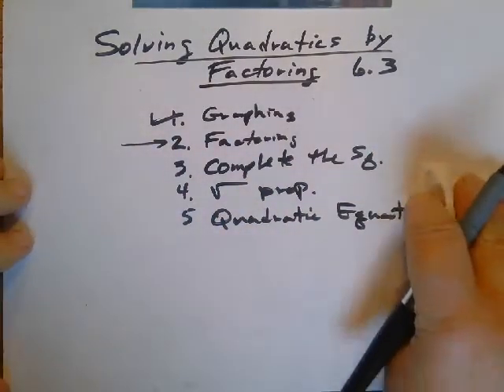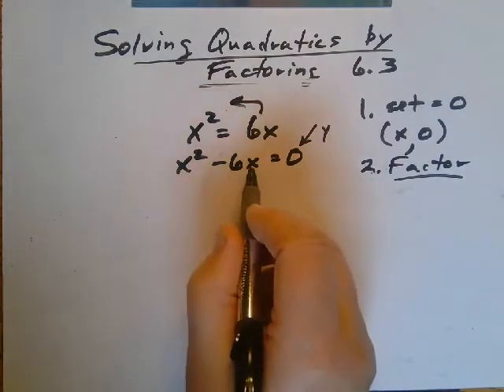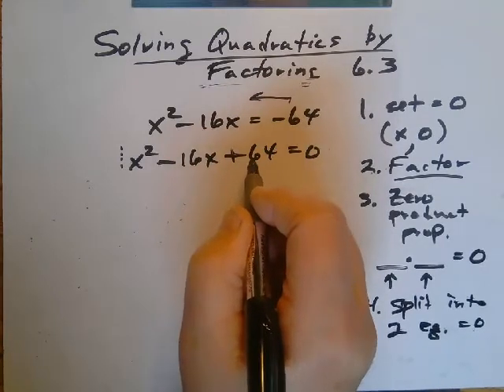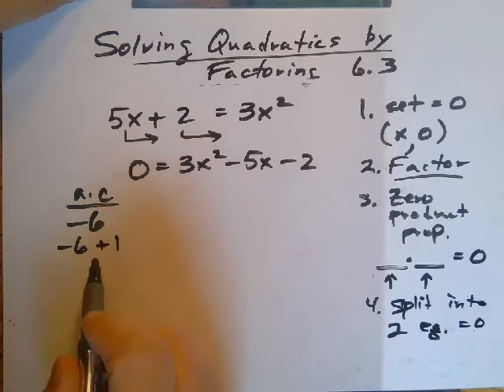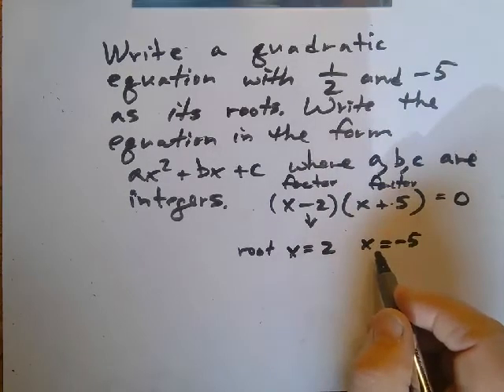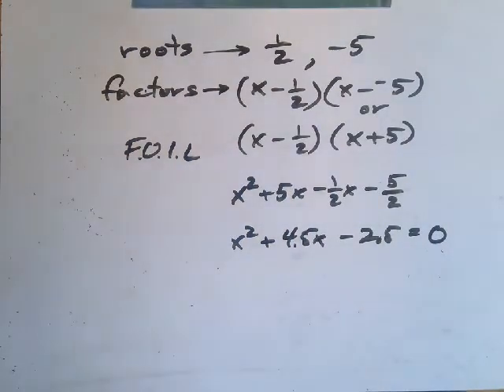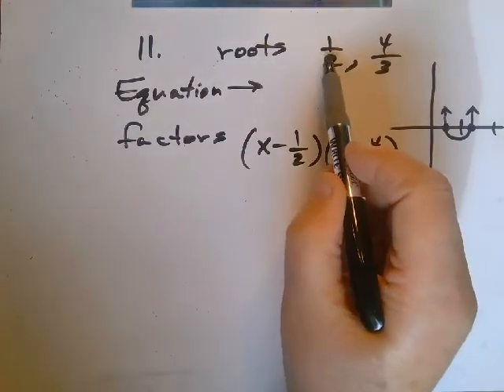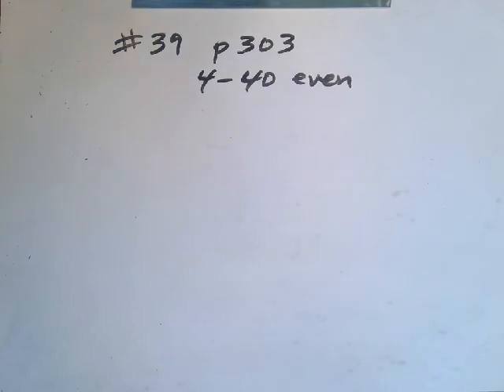Solving Quadratic Equations by Factoring chap 6.3